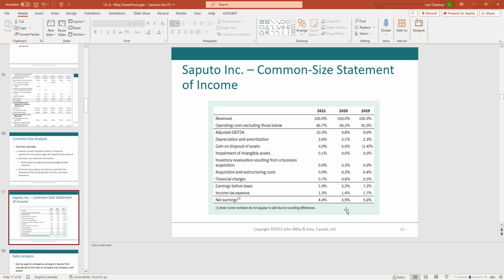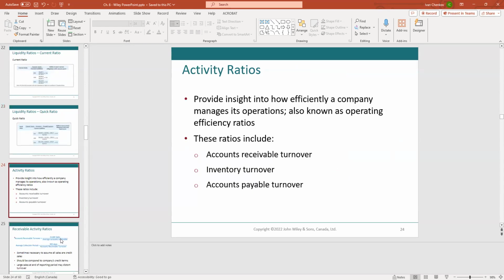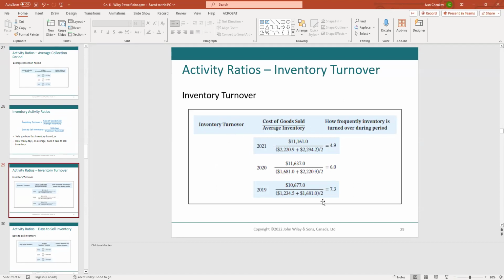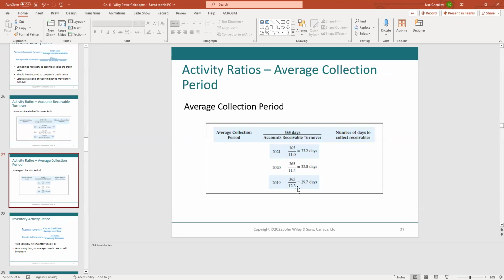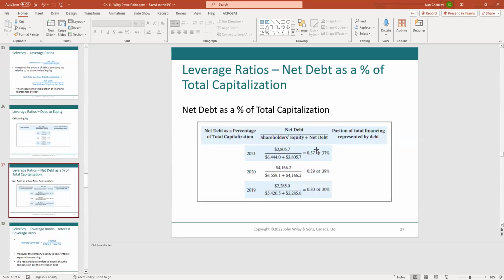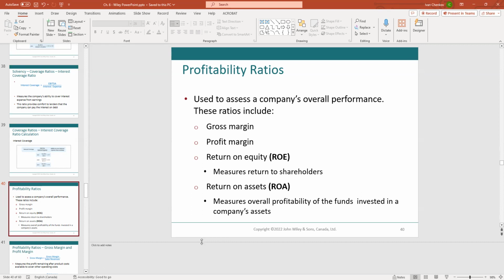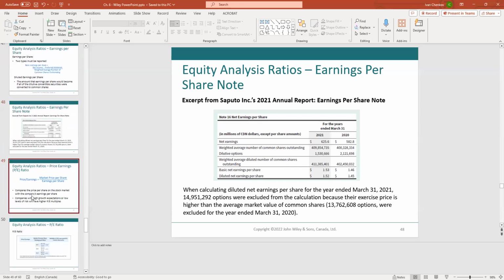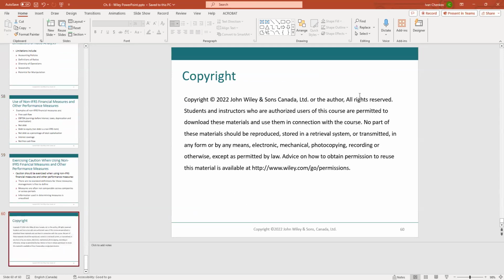ACCT 621 – Chapter 6 – Part 2